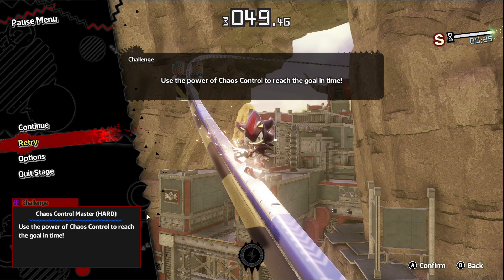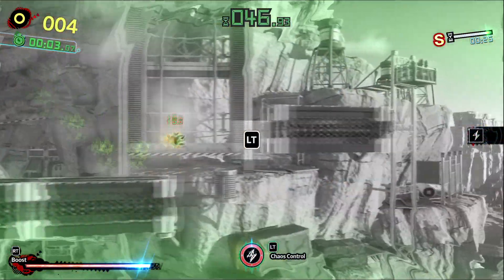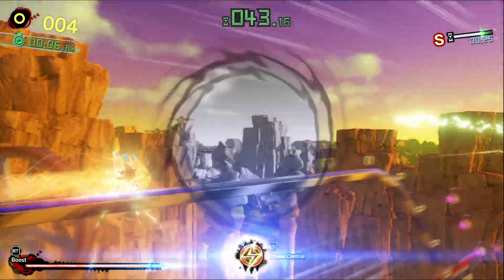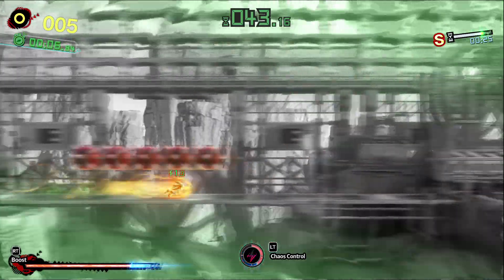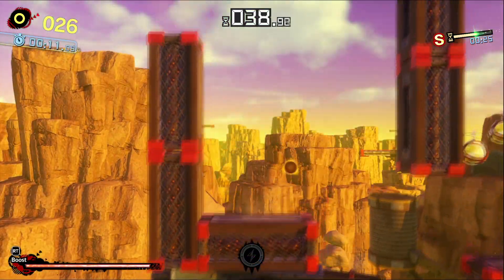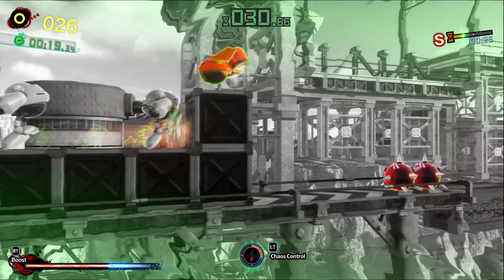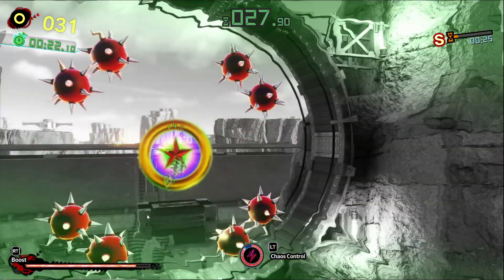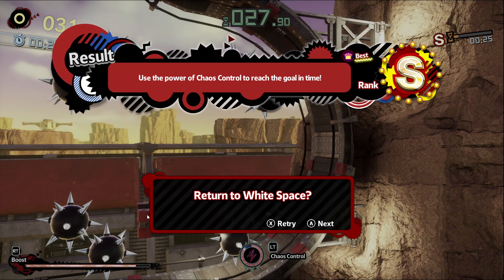How to Get S Rank in Chaos Control Master (Hard) in Sonic X Shadow Generations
Want to achieve S Rank in Chaos Control Master (Hard) in Sonic X Shadow Generations? Watch this video for tips and tricks on how to master this level!